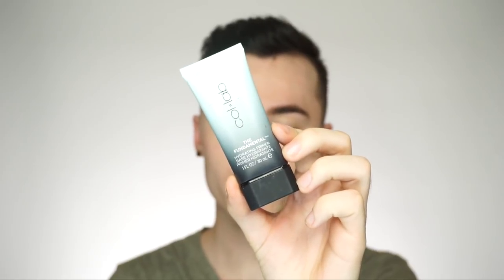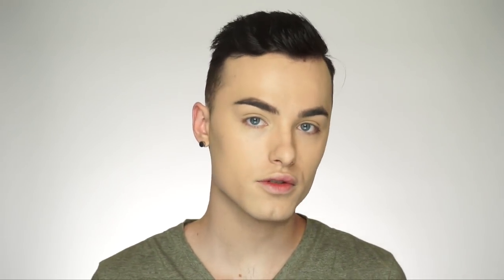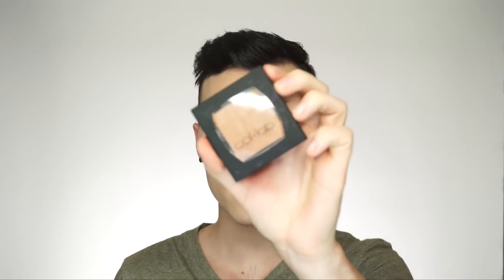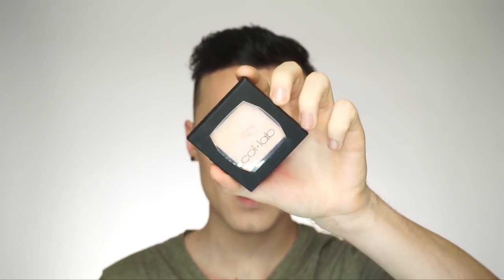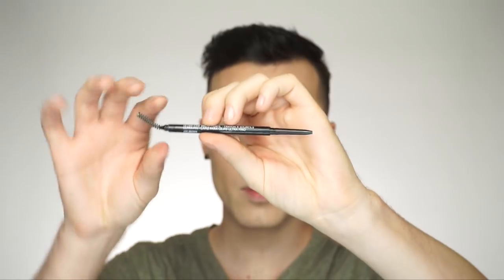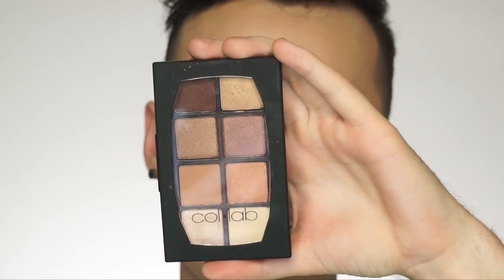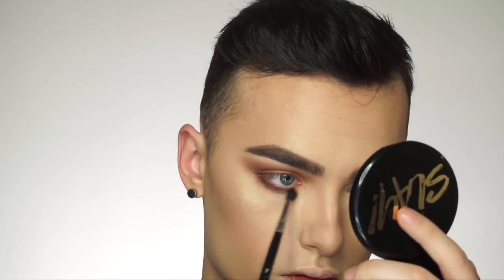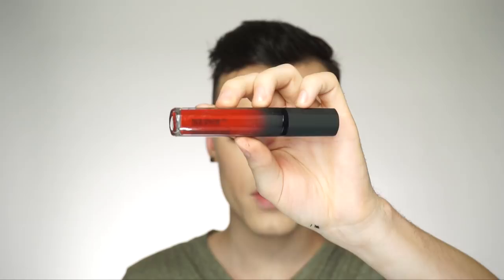Full Face Using COL-LAB Makeup!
Hey guys! So I finally did a makeup tutorial for you guys using ALL COL-LAB Makeup! So excited for you guys to see the results and how stunning these products are!

and in all stores!